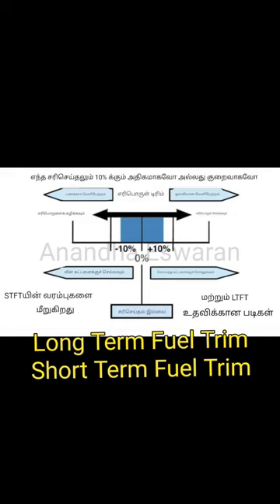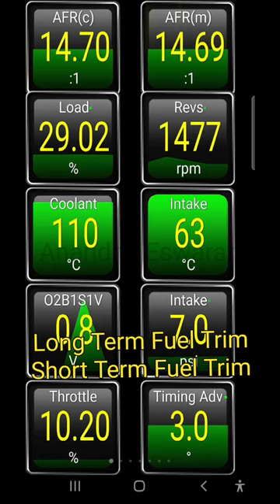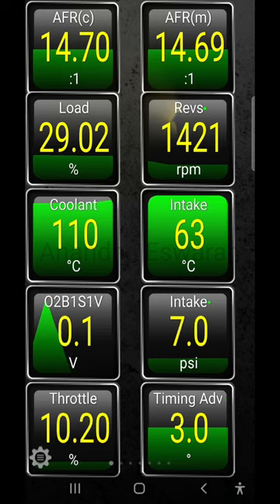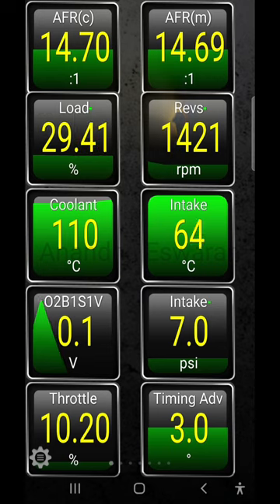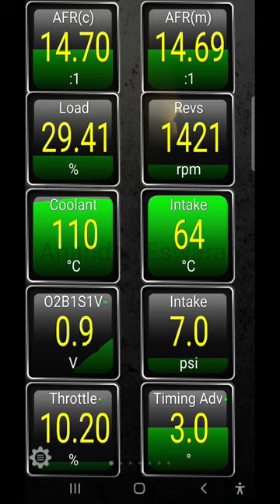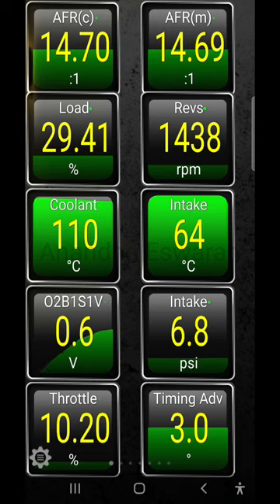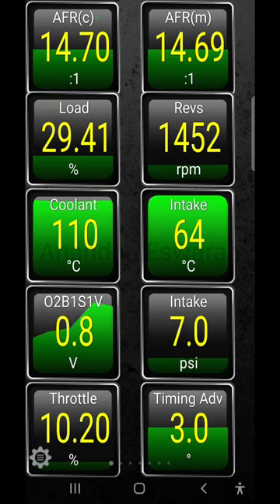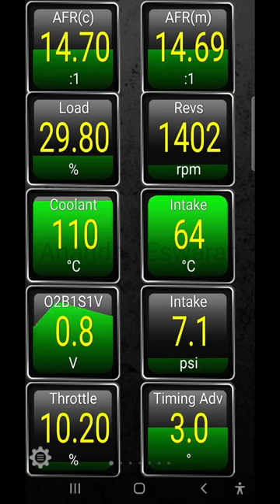Long Term Fuel Trim & Shot Term Fuel Trim Explained with Live Data Details Always verify the STFT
Fuel trim is critical when it comes to diagnosing lean and rich conditions. It determines how the ECU controls the engine's fuel delivery.  Always verify the STFT (short-term fuel trim) and the LTFT (long-term fuel trim) while reading live data from your OBDII scan tool
In this video I am going to explain how your short and long term fuel trims are calculated, than we'll try to diagnose a problem on a 2003 F150 with a 4.2L engine.